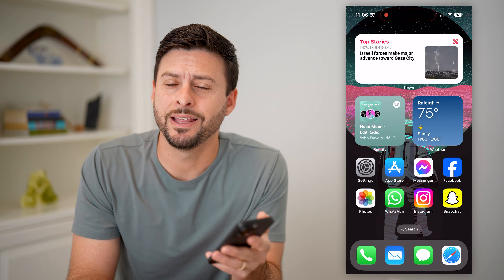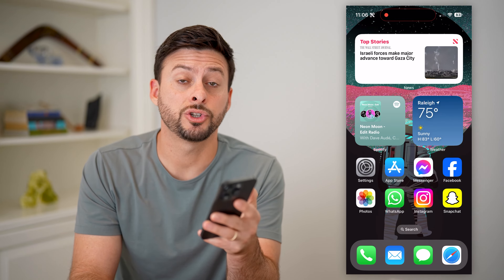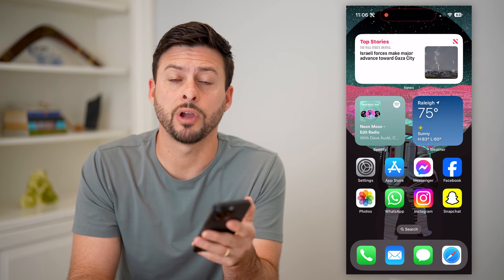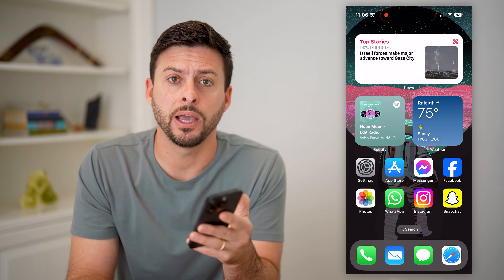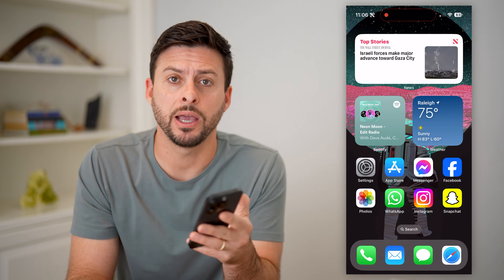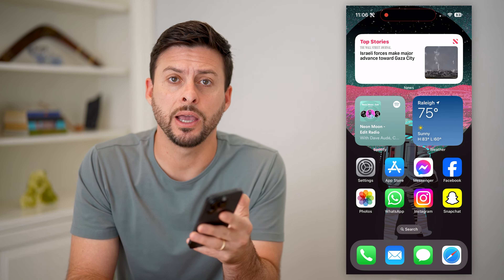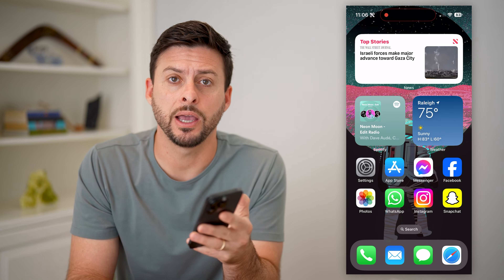How To Rearrange App Icons And Widgets On Home Screen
Here's how you can rearrange app icons along with any widgets that are on your various Home Screen pages.

Cool iPhone Facts:
- Every single iPhone ad shows the time as exactly 9:41